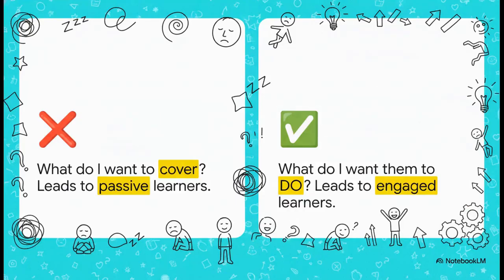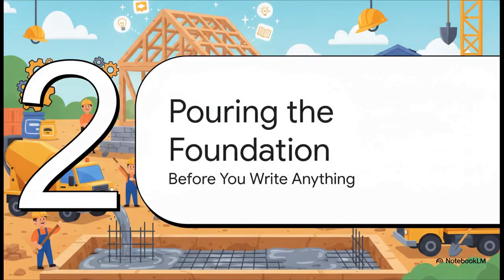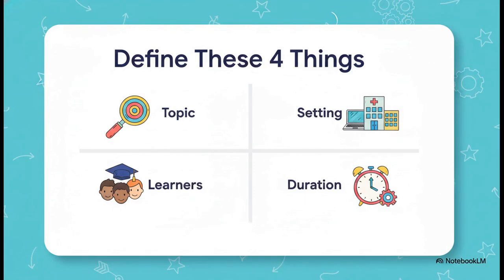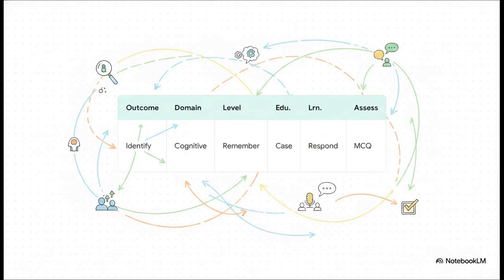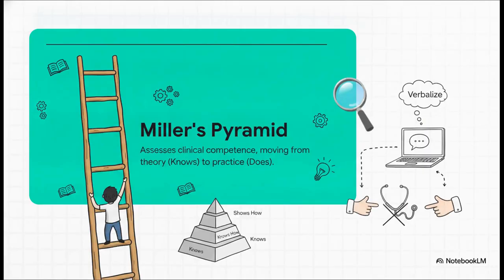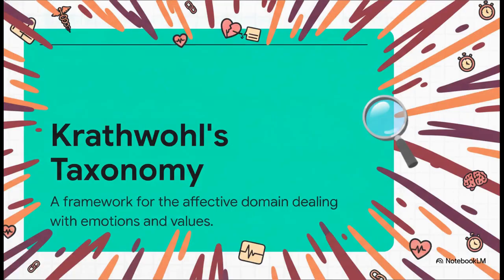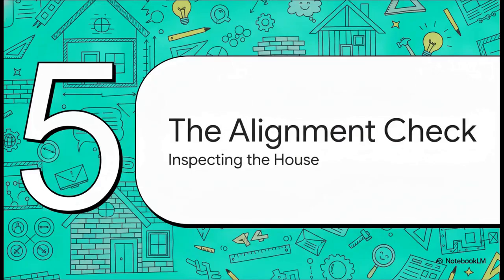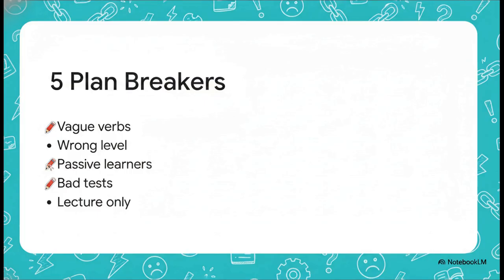The Six Column Blueprint — How to Build a Teaching Session That Cannot Fail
Most lesson plans are just a list of topics and some slides. This is not a lesson plan. This is a running order. And there is a world of difference between the two.
In this video a senior clinician walks you through the exact six column framework that separates teaching that works from teaching that wastes everyone's time — including yours.
One table. Six decisions. Zero guesswork.